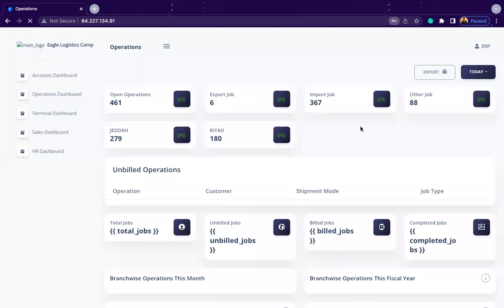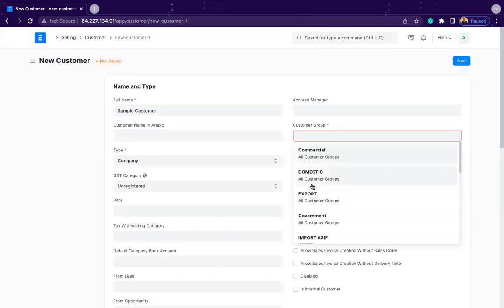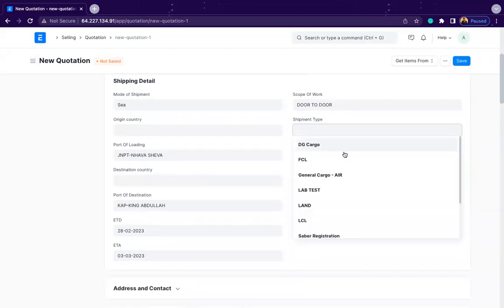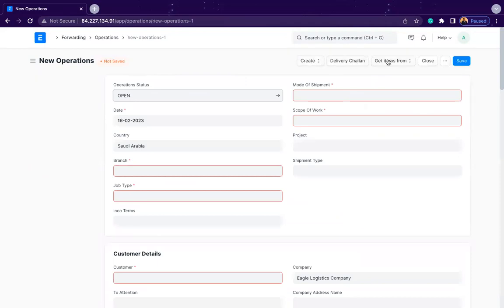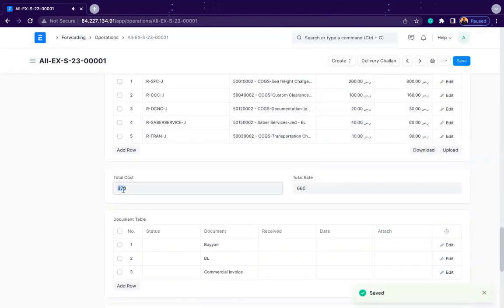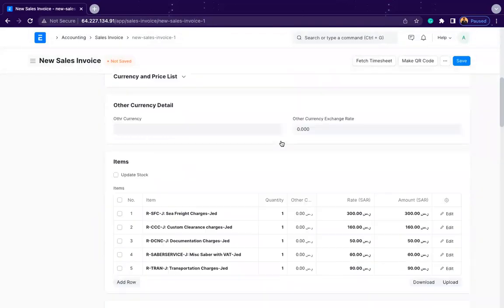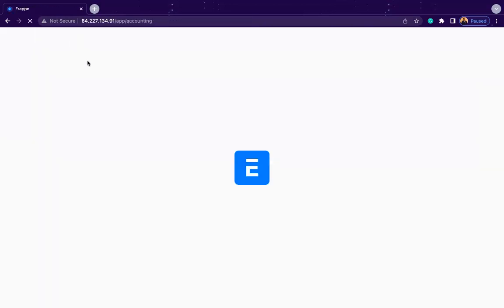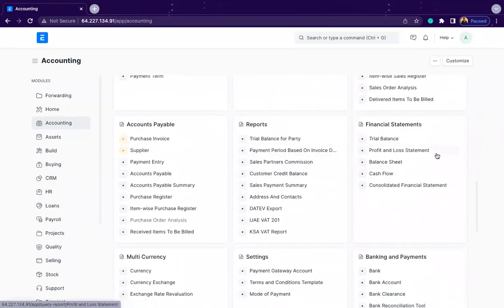Freight Forwarding Demonstration English - Crisco Consulting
We are offering Transport-Fleet Managment Software to our clients through out pan india. One time cost. No recurring expense. Ready to use. Multi user. Multi Location. Cloud based. Lifetime License. Lifetime updates. Mobile application is also available. Complete changes and setup as per your requirement.